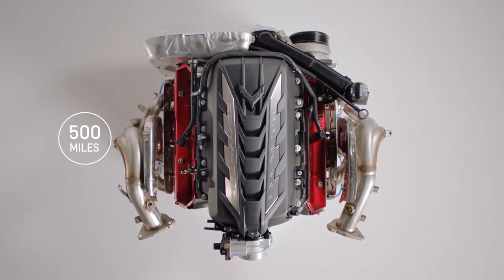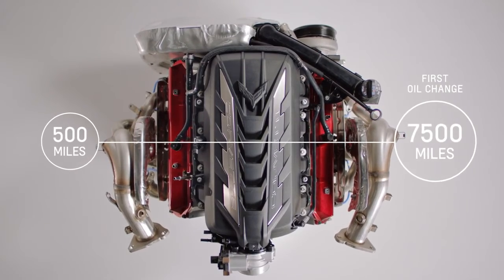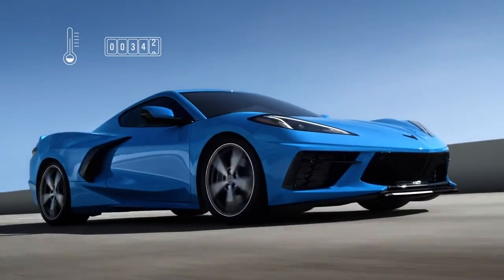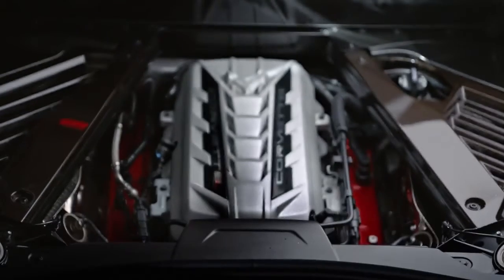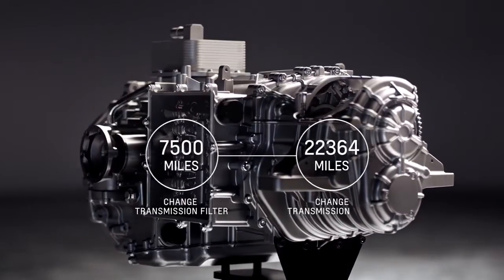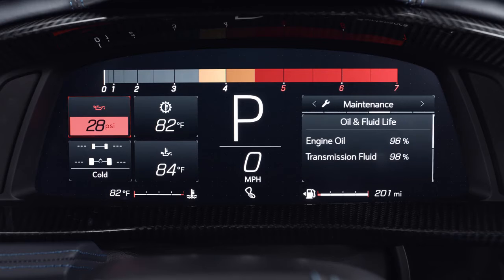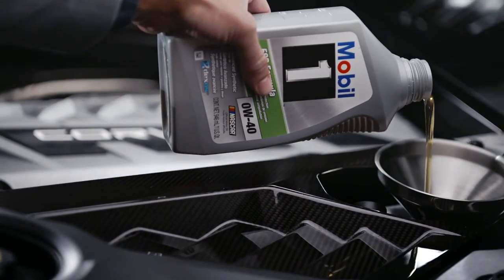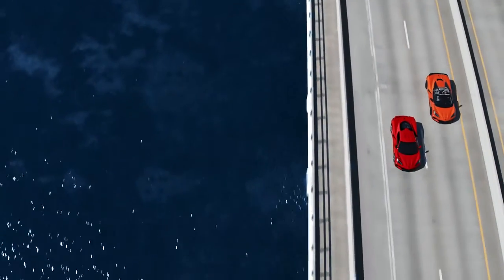Accelerated Preparation Vehicle Maintenance Schedule Chevrolet